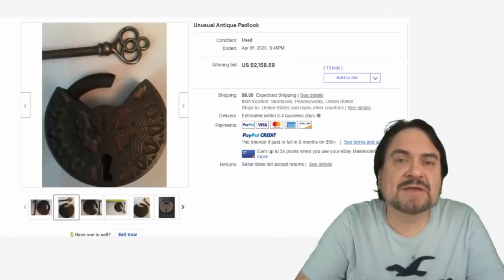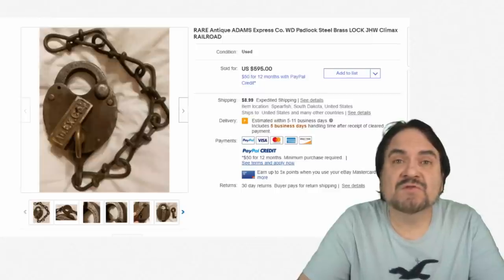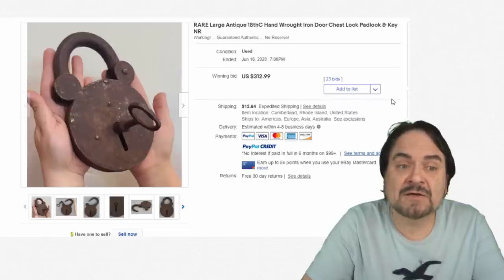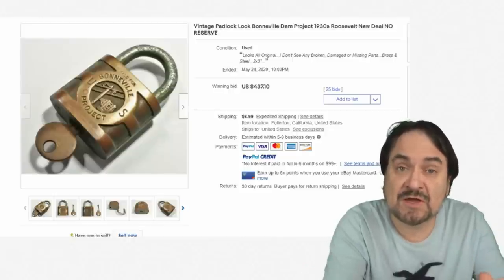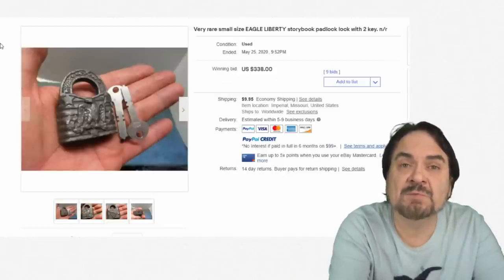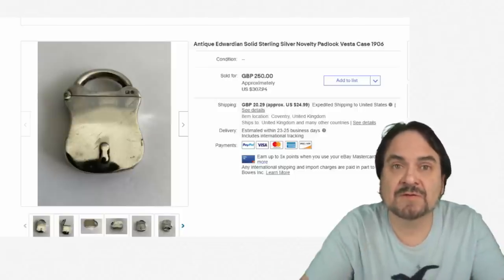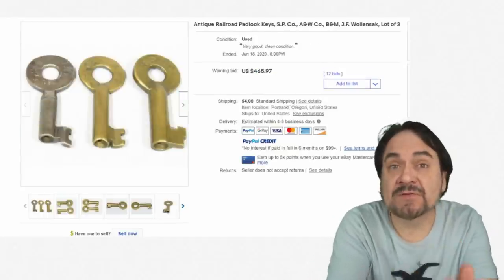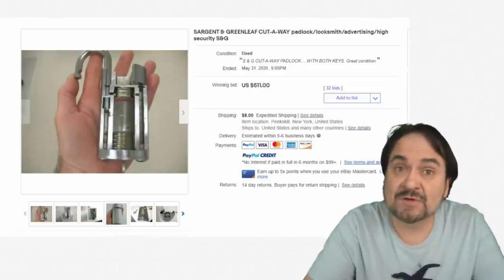Key Items That Sell For Big Money